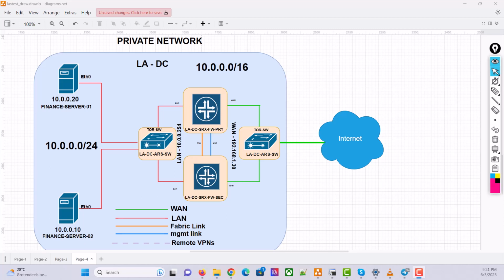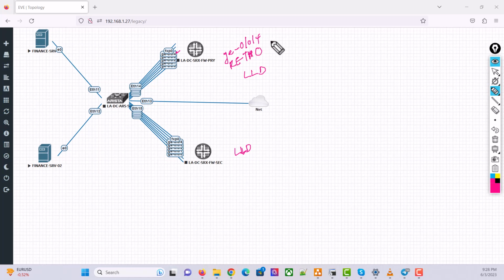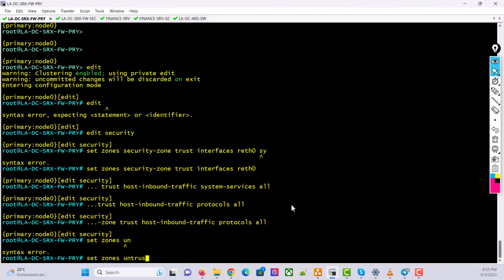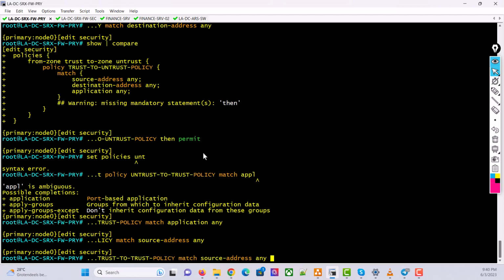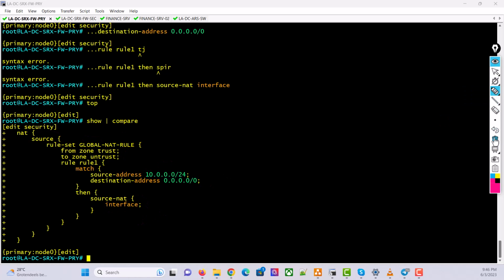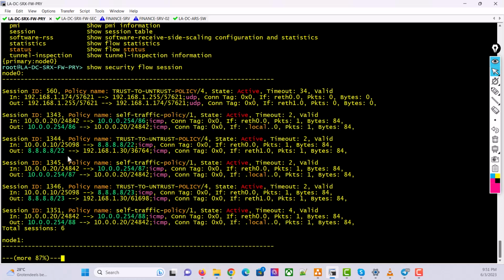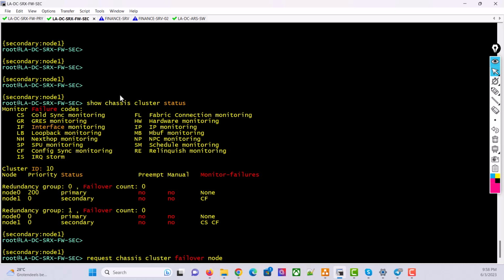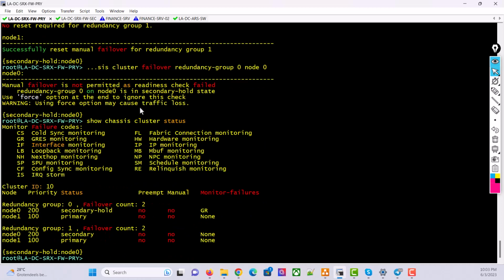Juniper SRX Clulstering | Part 4 || Security Zones || Eve-ng || Testing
In this session of the video, we demonstrate how to create security zones, add RETH interfaces to Security Zones, create security Policies to allow traffic between zones and also configured Source NAT for the Internal Servers.